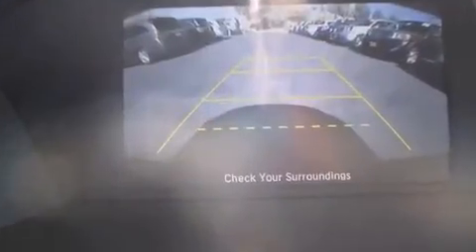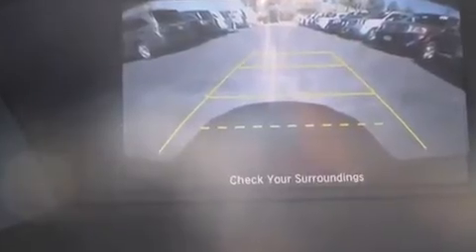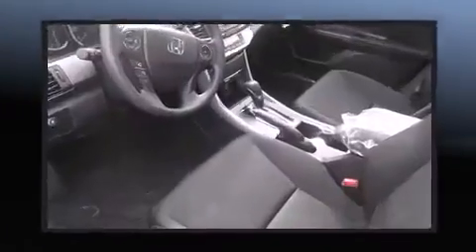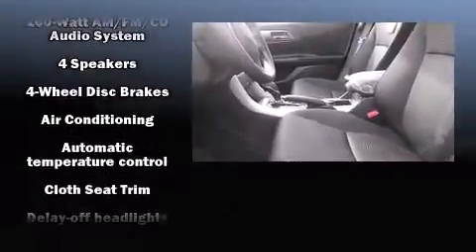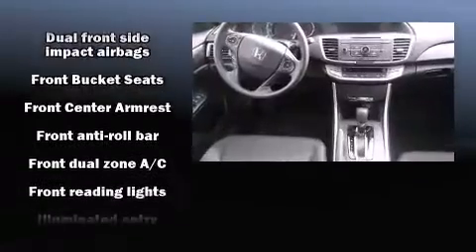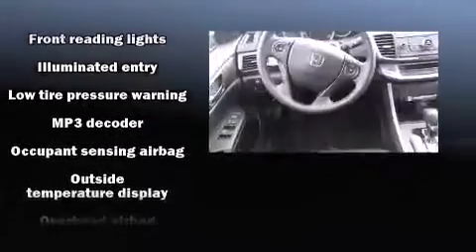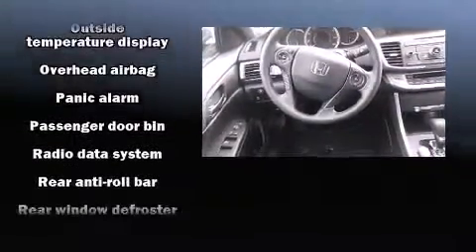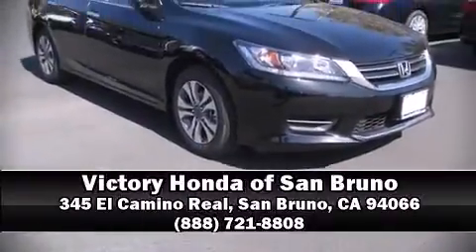2015 Honda Accord LX in San Bruno, CA 94066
Discerning drivers will appreciate the 2015 Honda Accord. This 4 door, 5 passenger sedan leads among competitors in its segment. It features a continuously variable transmission, front-wheel drive, and a 2.4 liter 4 cylinder engine. Honda infused the interior with top shelf amenities, such as: 1-touch window functionality, a tachometer, front dual-zone air conditioning, power door mirrors, cruise control, an overhead console, and power windows. Passengers are protected by various safety and security features, including: dual front impact airbags with occupant sensing airbag, head curtain airbags, traction control, brake assist, a panic alarm, and 4 wheel disc brakes with ABS. This car was designed with safety in mind, allowing you to drive with even greater assurance. Our sales staff will help you find the vehicle that you've been searching for. We'd be happy to answer any questions that you may have. Stop by our dealership or give us a call for more information.